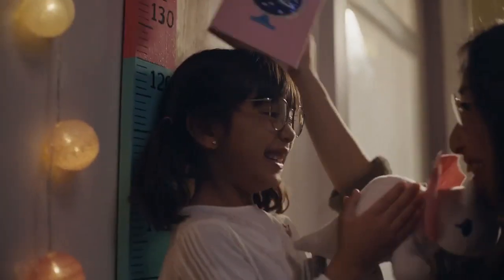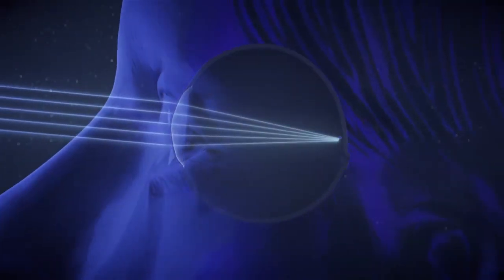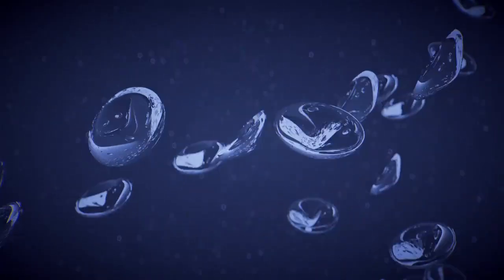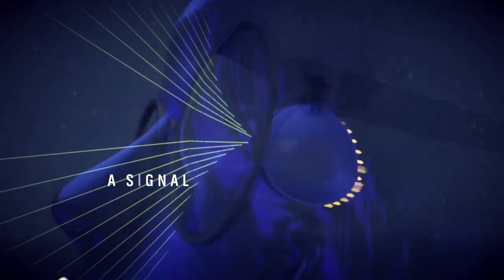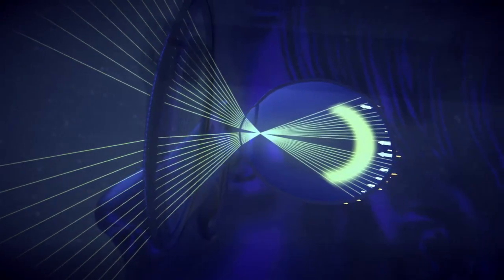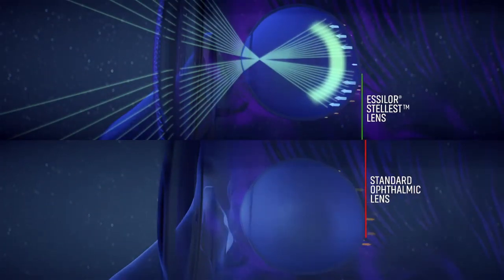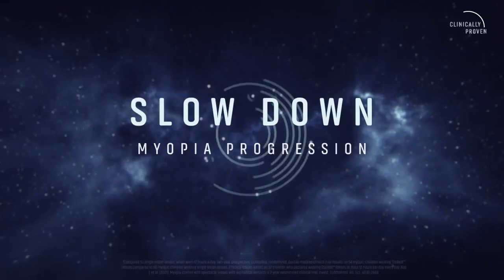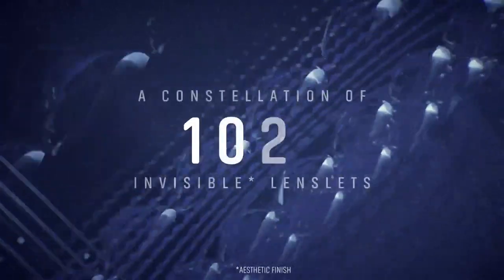Stellest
Don't just correct myopia, control it!

Myopia, also known as short-sightedness, is an eye condition affecting how a person’s clarity of vision for distant objects.

Did you know that more than 80% of children's learning occurs through vision? Myopia can seriously impact your child's eyesight and life